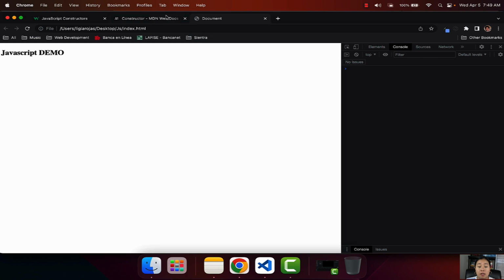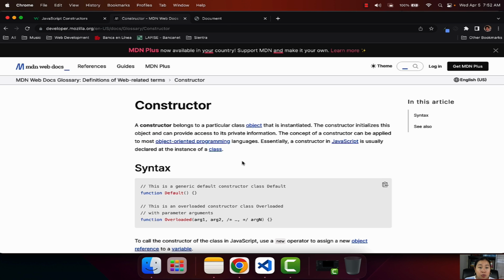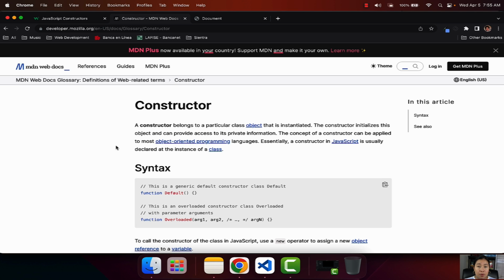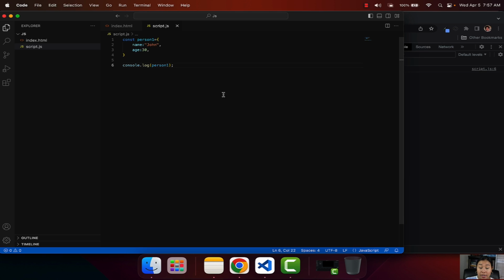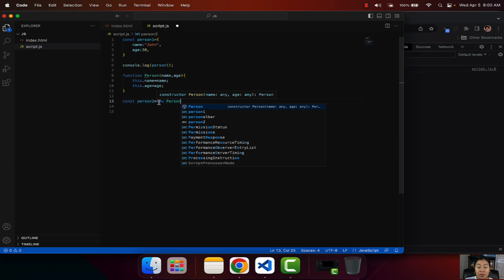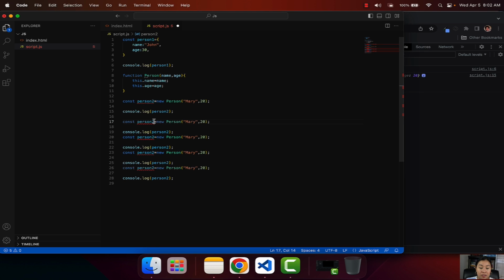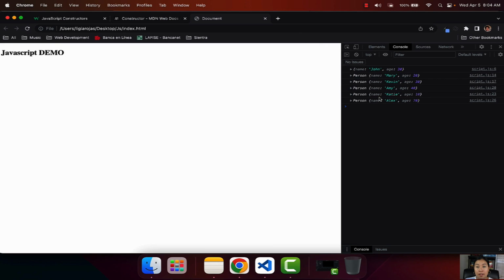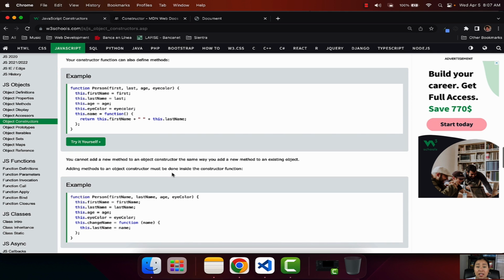Chapter 16: Javascript Tutorial - What is a Constructor in Javascript?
In this chapter you will learn what is a constructor in javascript and how you can use contructors!